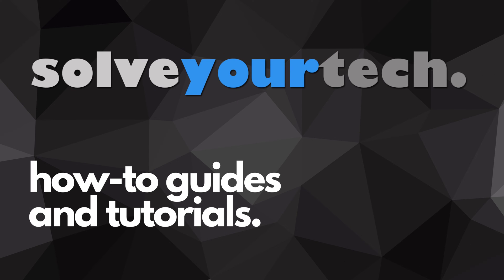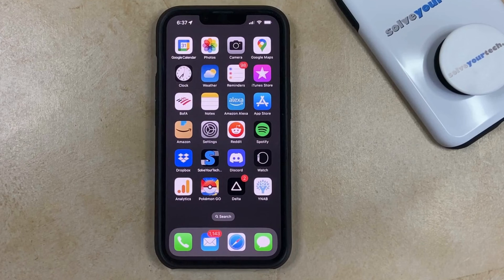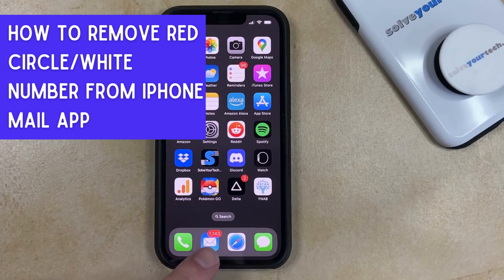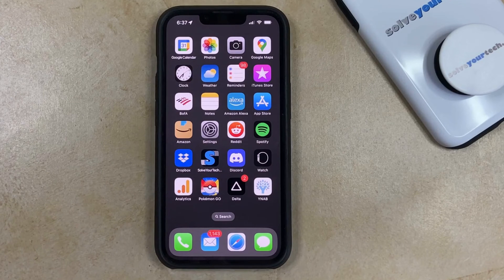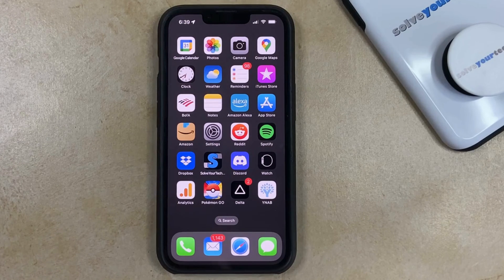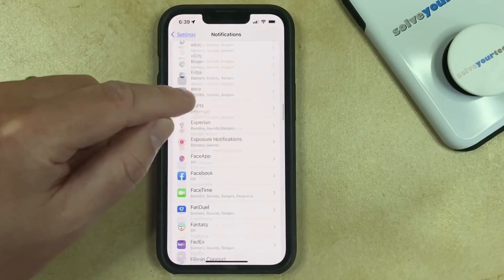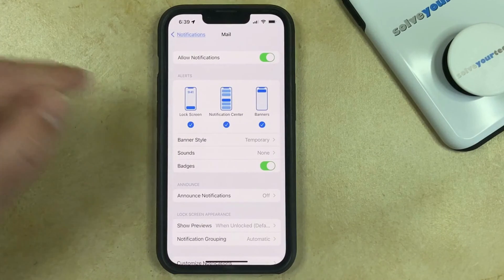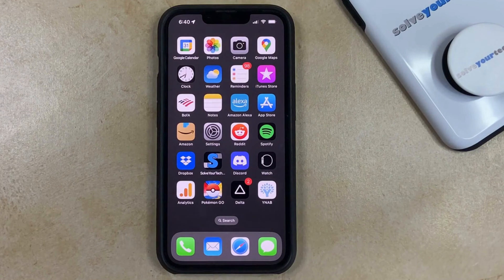iPhone Mail App - How to Remove Red Circle/White Number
Are you tired of seeing a red circle with a white number on your iPhone Mail app? Don't worry, you're not alone. This issue is a common frustration among iPhone users, but luckily it's easy to fix.

First, let's understand what the red circle with a white number means. It's called a badge notification and it appears on the Mail app icon when you have unread emails in your inbox. If you're someone who likes to keep your inbox tidy and organized, this badge notification can be an eyesore.

To remove the red circle with a white number on your iPhone Mail app, follow these simple steps:

1. Open the Settings app on your iPhone.
2. Select the Notifications option.
3. Scroll down and select Mail.
4. Toggle off the "Badges" option.

That's it! The red circle with a white number should now be removed from the Mail app icon on your iPhone. You can repeat these steps for each mailbox that has a badge notification you want to remove.

It's important to note that turning off the badge notification for a mailbox doesn't mean you won't receive notifications for new emails. You'll still receive notifications as usual, but the badge notification will no longer appear on the Mail app icon.

In addition to removing the badge notification, there are other ways to stay organized and on top of your email game on your iPhone. For example, you can create folders to sort your emails into different categories or prioritize certain emails by marking them as "important."

Now that you know how to remove the red circle with a white number on your iPhone Mail app, you can stay focused and organized without any distractions. Don't let a little badge notification get in the way of your productivity. Take control of your inbox and conquer your email game.

In conclusion, removing the red circle with a white number on the iPhone Mail app is a simple process that can make a big difference in your daily routine. By following the steps outlined above, you can remove the badge notification and take control of your inbox. With a little organization and prioritization, you'll be a master of your email game in no time.

00:00 Introduction
00:21 How to Remove the Red Circle/White Number from iPhone Mail
01:00 Outro

Related Questions and Issues This Video Can Help With:
- how to remove the red circle and white number from iPhone 13 Mini
- how to remove the red circle and white number from iPhone 13 Pro
- how to remove the red circle and white number from iPhone 13 Pro Max